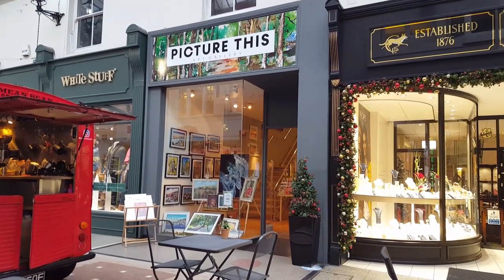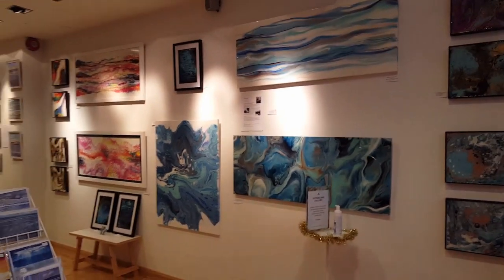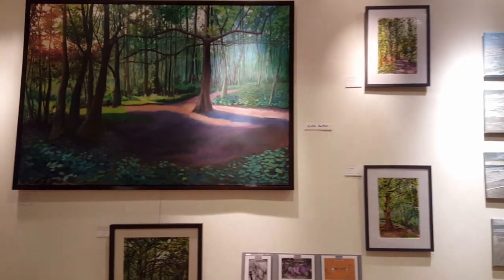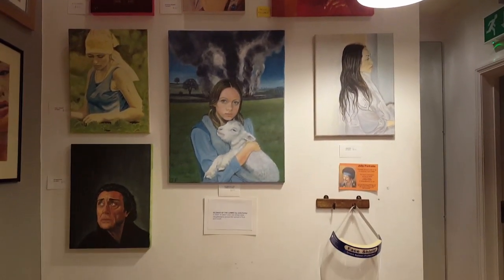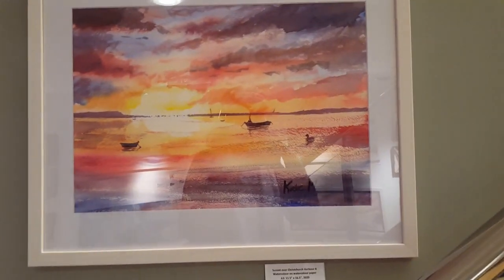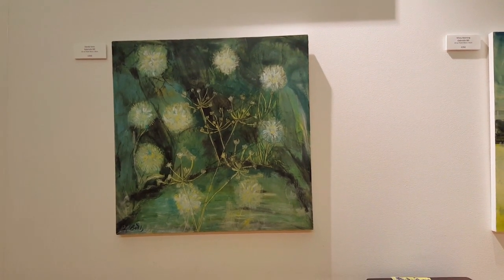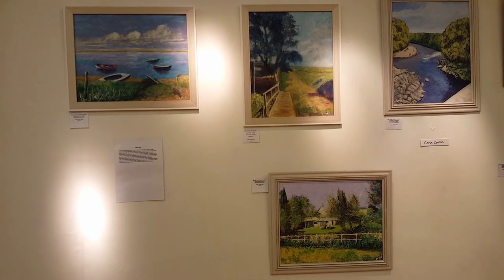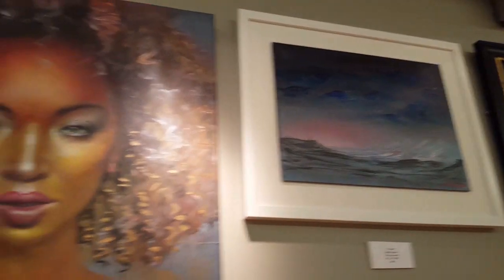The Christmas Artists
Picture This Art Gallery on the run up to Christmas